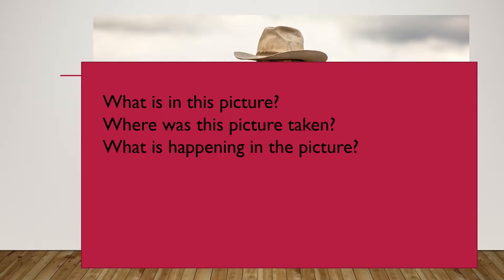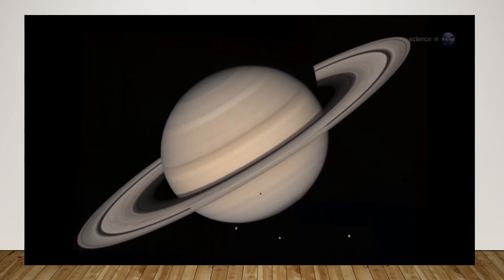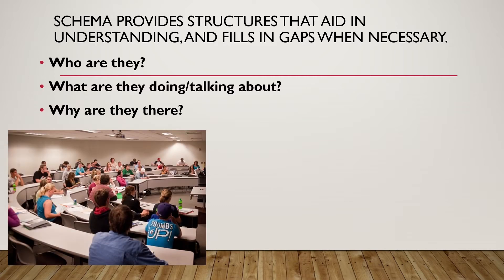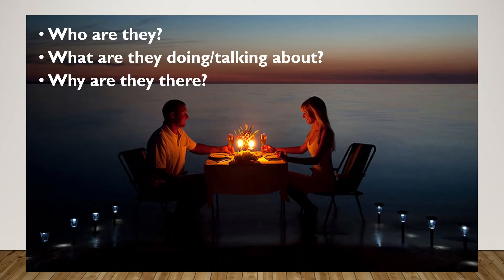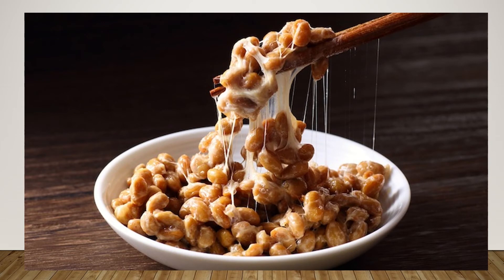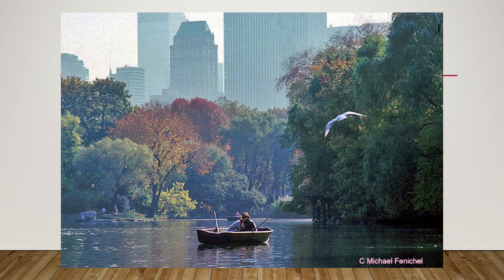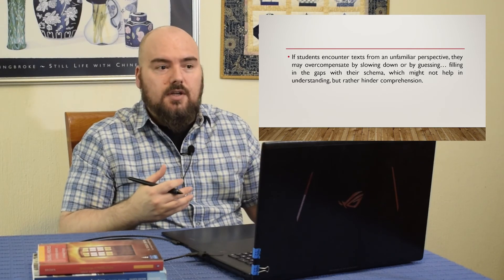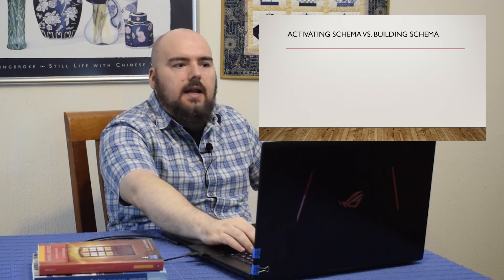Schema Theory - Part 2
Here are some exercises to exemplify how SCHEMA works.